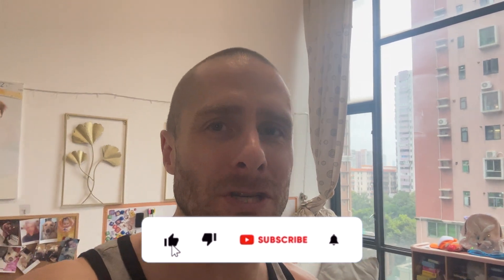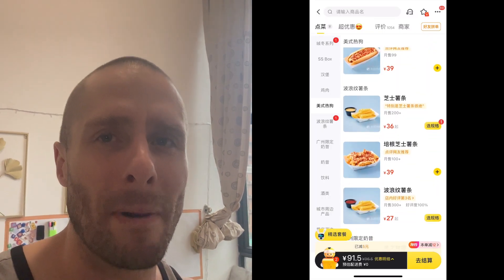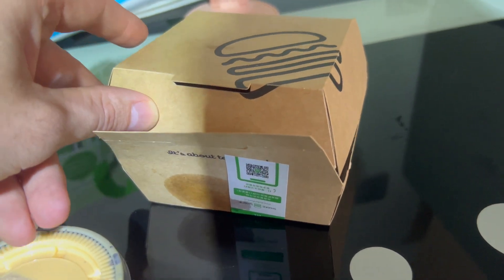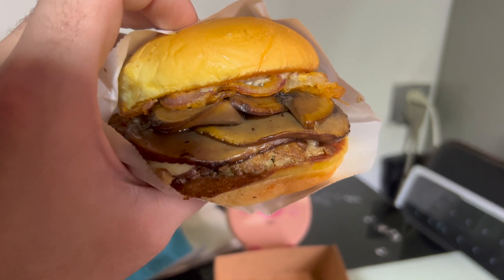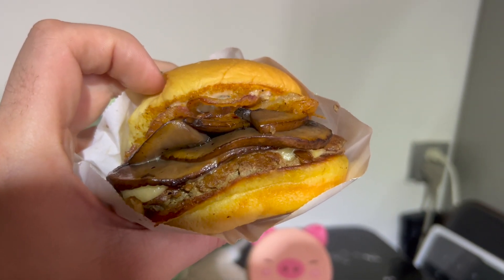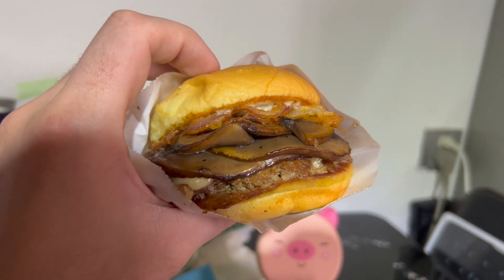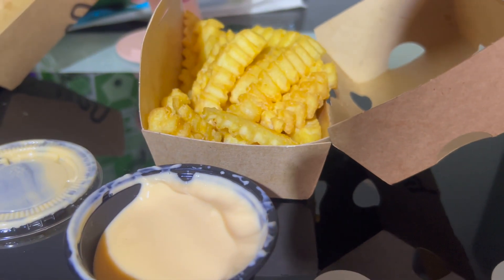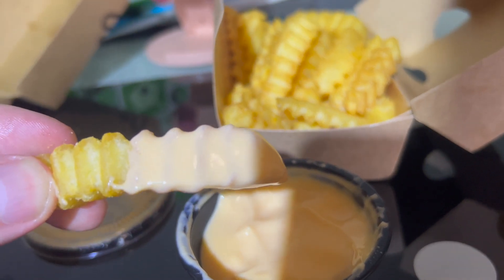Shake Shack's New Winter Menu 2023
Shake Shack has absolutely exploded here in China in recent years. They are popping up in major cities all across the country. In today's video I will be checking out their new winter seasonal menu and trying their featured burger of the season. Check it out to see how it stacks up against their normal signature menu.